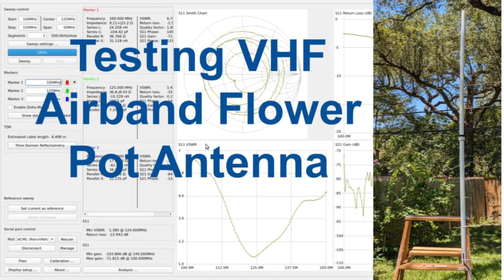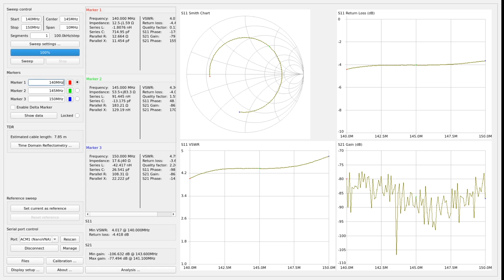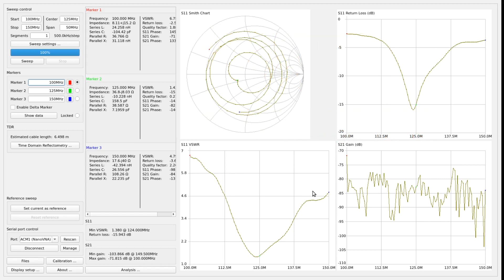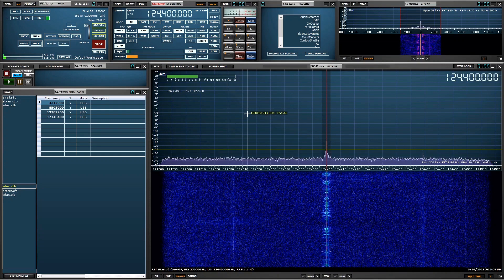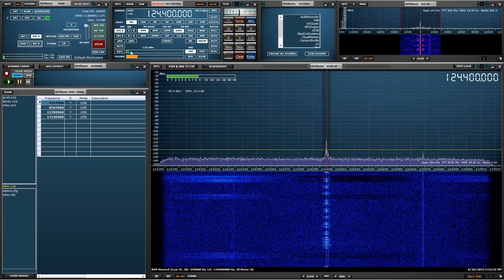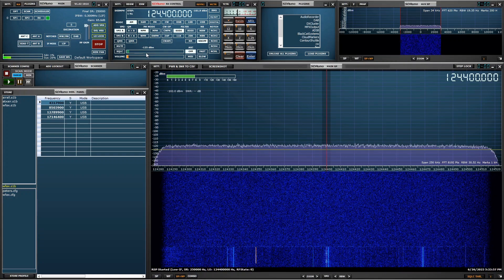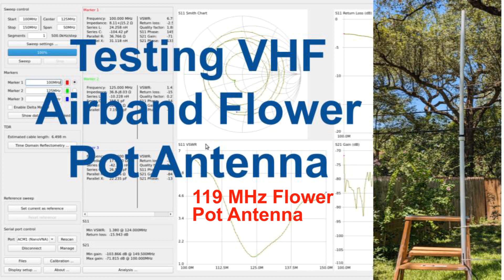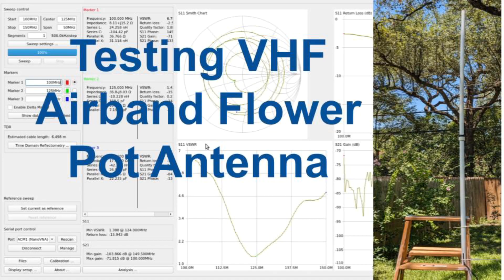Test of a Flower Pot Antenna For the VHF Aviation Band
This video shows a test of a home-made Flower Pot Antenna for the USA VHF Aviation band.  We use a nanovna to check the antenna and then listen to an ATIS signal from a nearby airport with three different antennas.

G4NSJ (YouTube channel "Radio Workshop") published a video showing how to make this antenna.

The author has no relationship with SDRPlay or the makers of the nanovna other than that of satisfied customer.